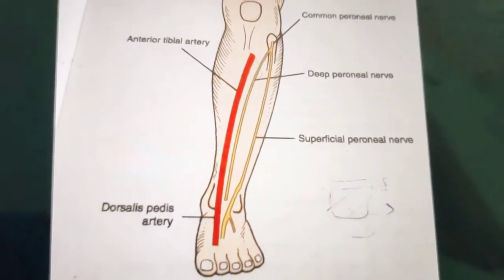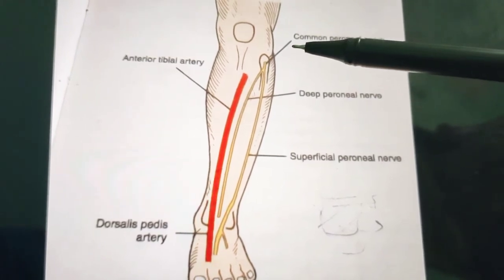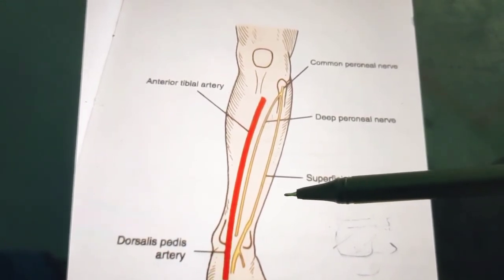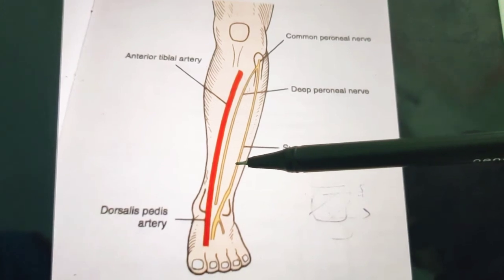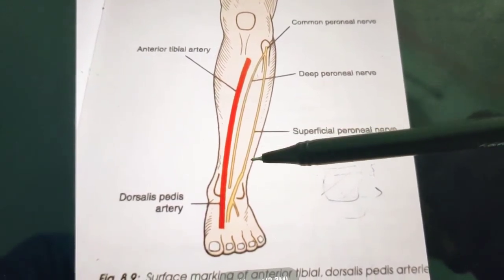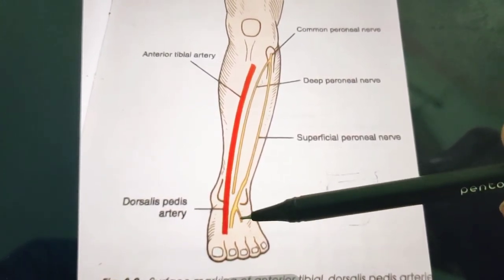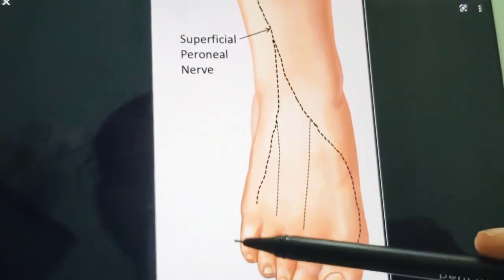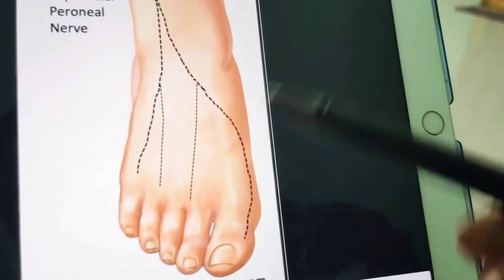Superficial peroneal nerve anatomy 🧐